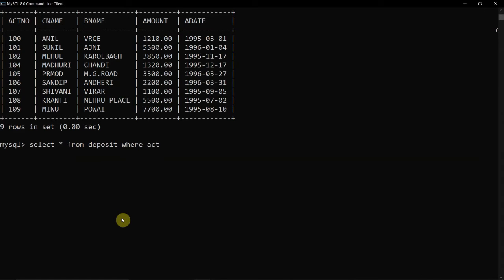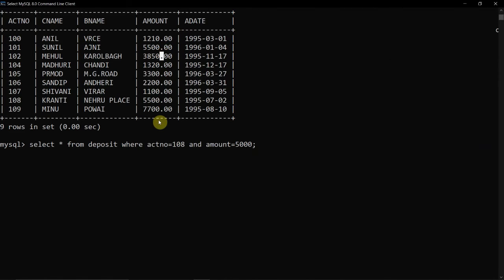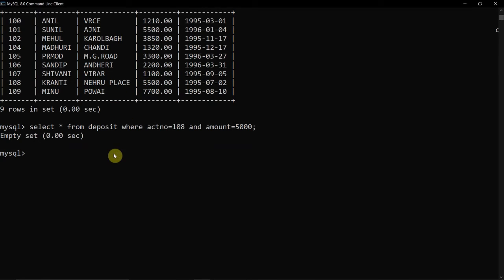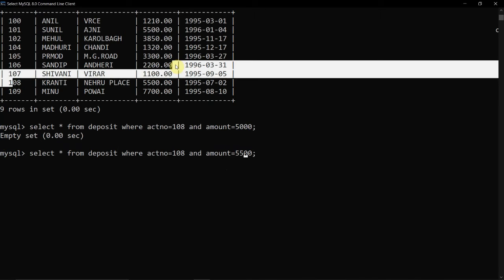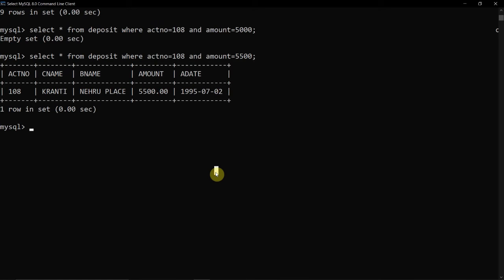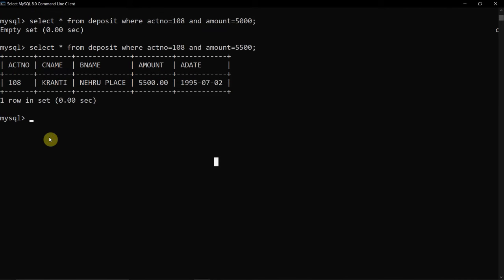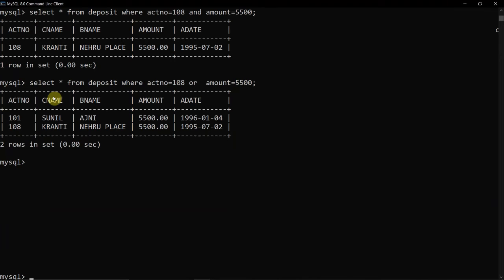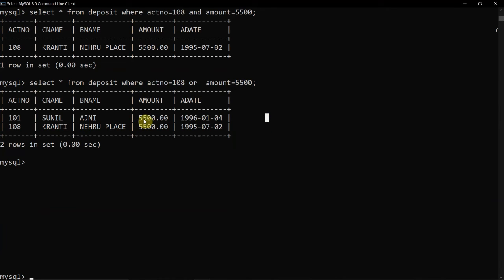#20 | SQL Queries | Logical Operators | SQL Tutorial for Beginners | EasyClick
Hello guys. So in this video, we are going to see how to use Logical Operator in SQL Queries and get the data from our database with the help of them.